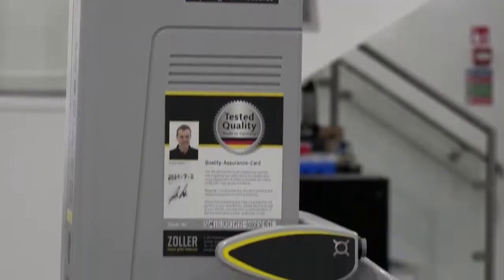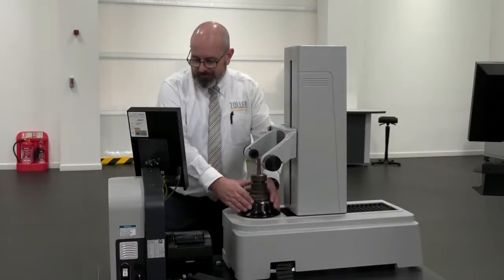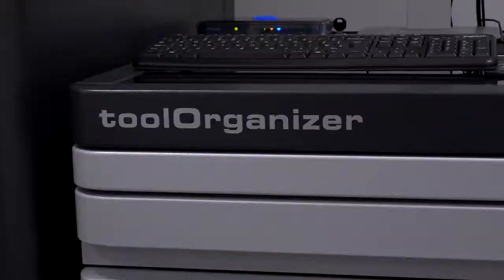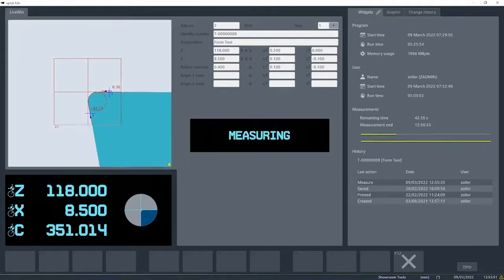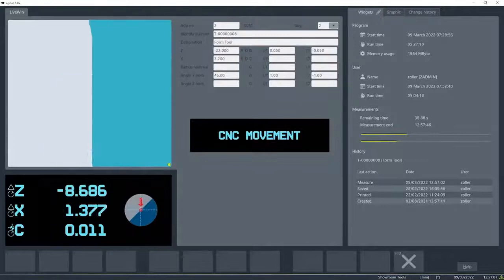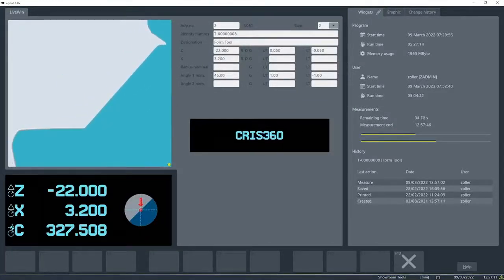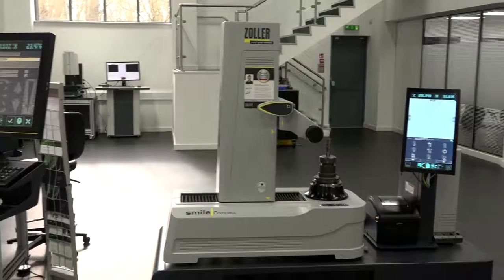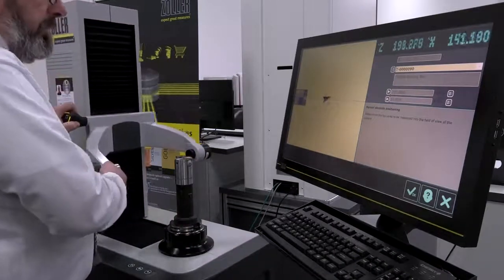Learn more about ZOLLER tool presetting! 🙌 Our talk with MTD CNC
MTD CNC visited our Innovation Centre in Derby to learn all about ZOLLER UK and how it can enhance any shop floor environment.